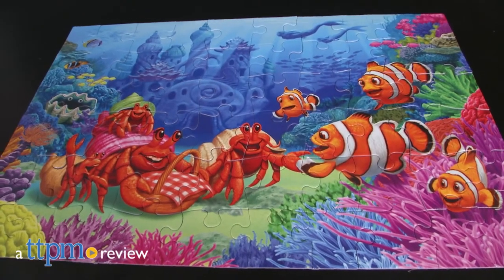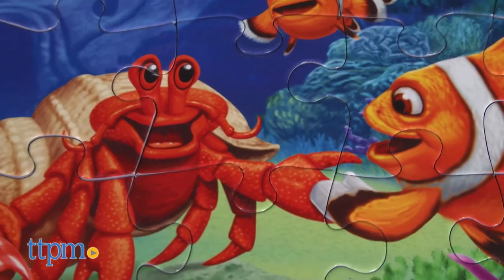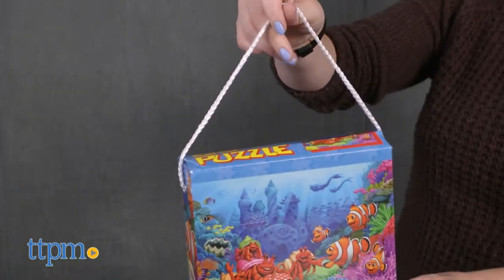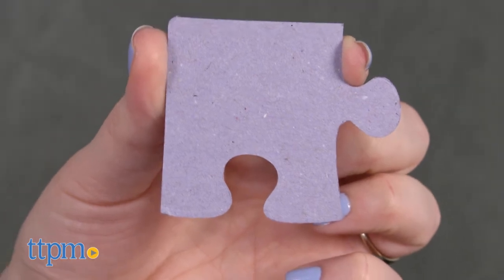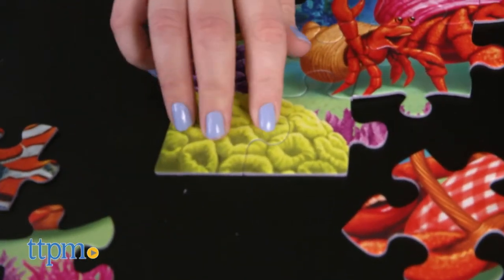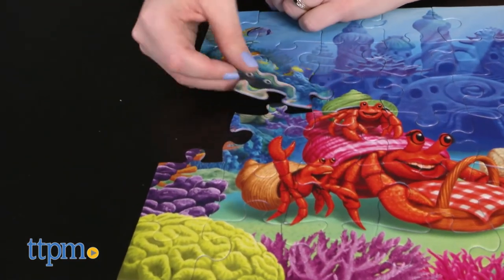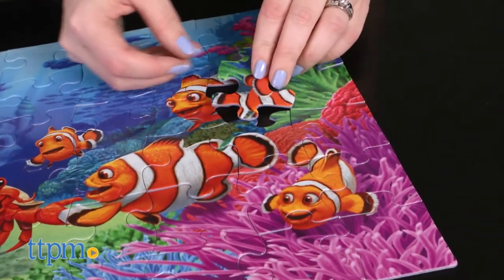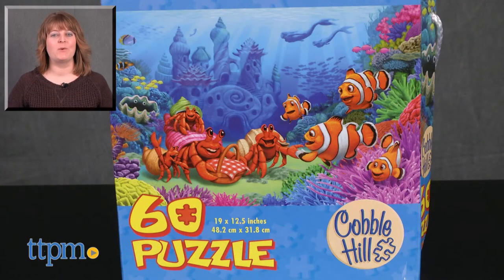Clown Fish Greeting Puzzle from Cobble Hill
Put together a cute image of a clown fish family with the 60-piece Clown Fish Greeting Puzzle! Great for fans of clown fish, the orange-and-white fish seen in the movies Finding Nemo and Finding Dory! Easy to put together! No two pieces are alike! See what the finished puzzle looks like in this video! Fun rainy day activity for kids! For full review and shopping info

Product Info: Assemble an undersea world with a clown fish family with the Clown Fish Greeting Puzzle. This comes with 60 puzzle pieces that easily fit together to create an image of a family of orange-and-white clown fish meeting Mike and Molly Hermit Crab under the sea. The puzzle pieces come in a reusable box with a rope for a carry handle, which makes it easy to take the unassembled puzzle to a friend’s house. The puzzle pieces also feature linen-textured paper and premium grade blue board, and use 100-percent recycled chipboard. And the pieces are randomly shaped so that no two puzzle pieces are alike, making putting together the puzzle a little more interesting.